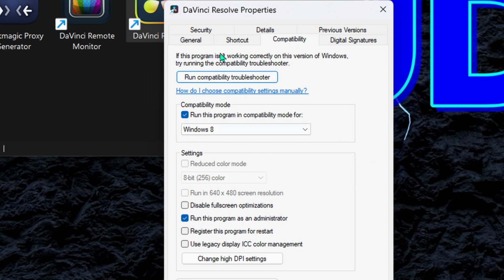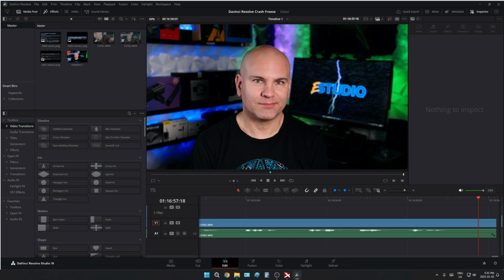FIX! Davinci Resolve Windows 11 | Crash & Freeze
How to fix Davinci Resolve's unstable freezing and crashing issues not loading, constant crashing when using a Windows Operating system. Fix loading forever and persistent crashing (Version 19)

Equipment Currently use in my videos
🔵 Rode Studio Mic
🔵 Sony A7C ii Camera, Body Only
🔵 Sony 35mm GM F1.4 Lens
🔵 SD Memory Card
🔵 USB 3.2 Card Reader
🔵 NPF battery plate
🔵 NP-FZ100 Dummy Battery
🔵 Camera Cage w/ Hand Grip

*Support Spark E Studio \ Formally Not Bios*